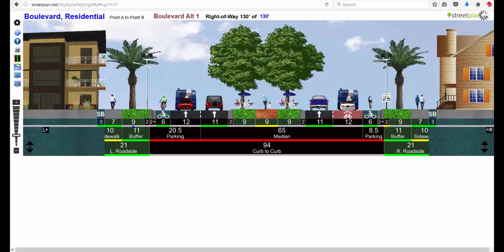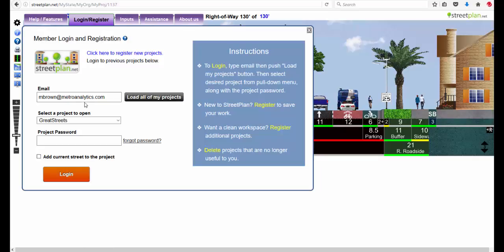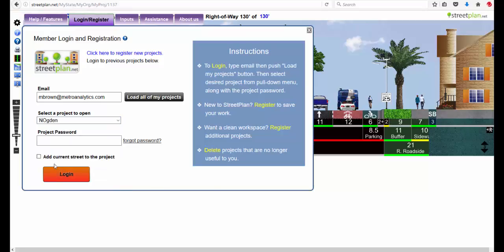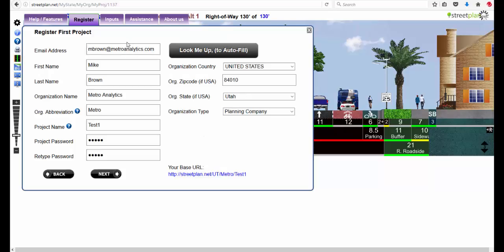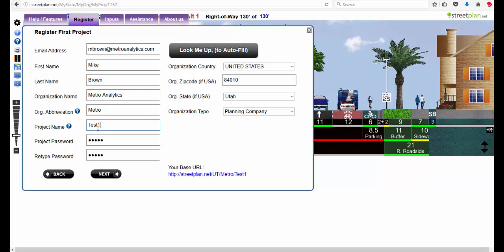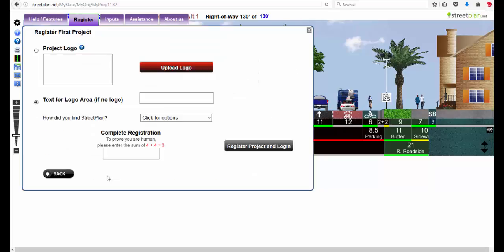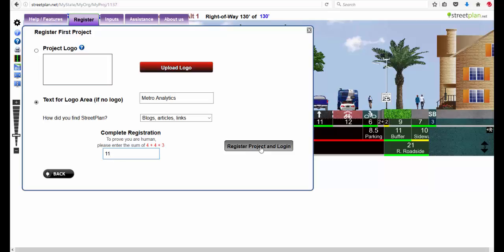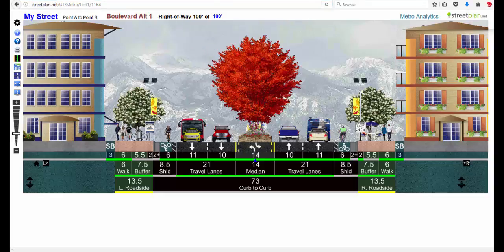StreetPlan.net, HowTo Register and Login to Projects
StreetPlan.net is a free tool for creating Complete Street cross section roadway designs. Design on the fly with your stakeholders, so everyone can discuss costs and benefits of emerging designs. Add transit, bikeways, trees and other streetscape features. Overlay your designs on Google Maps to see right-of-way conflicts.